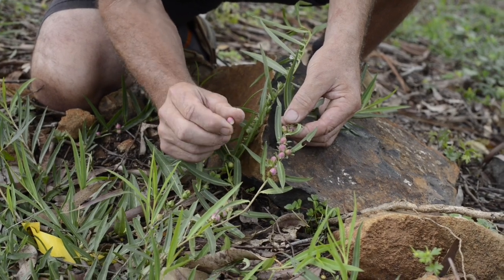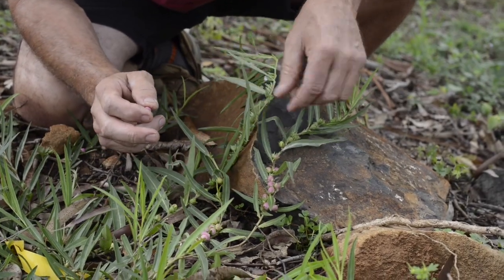Bush Tucker - Winter Apple ; Eremophilla Debilis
This video is about the bush tucker food - Winter Apple or Eremophilla Debilis. An Australian plant with small fruit that resemble a ripe red apple.